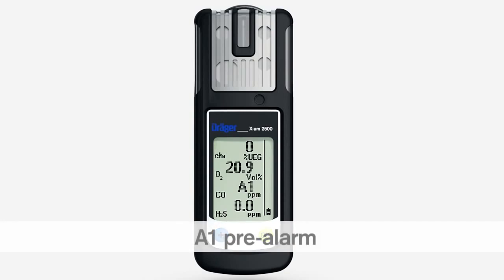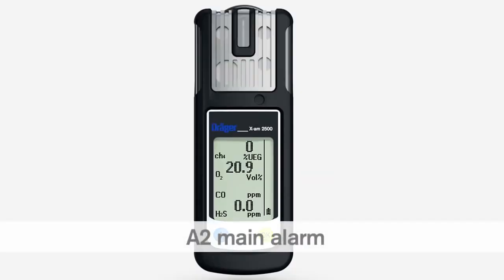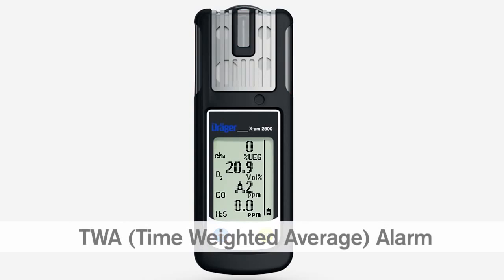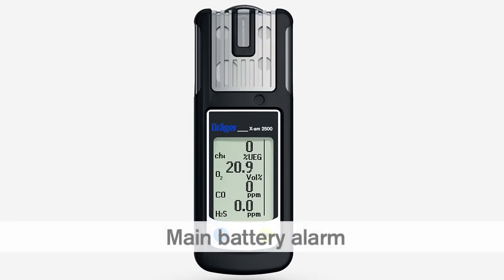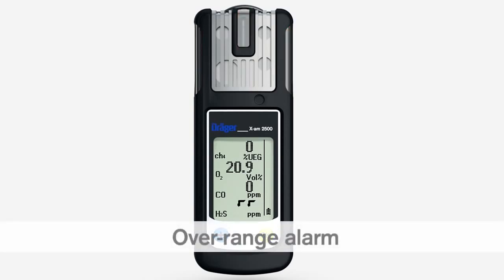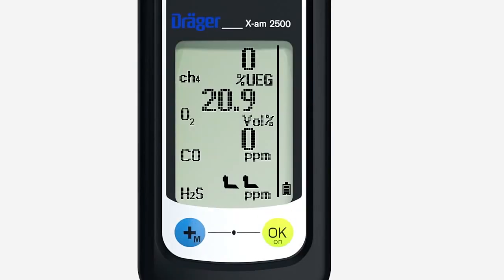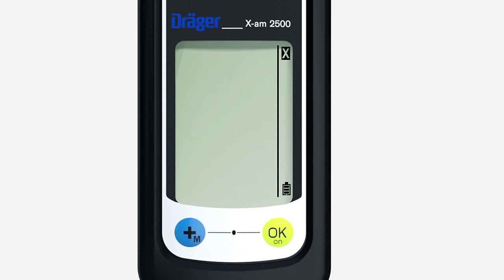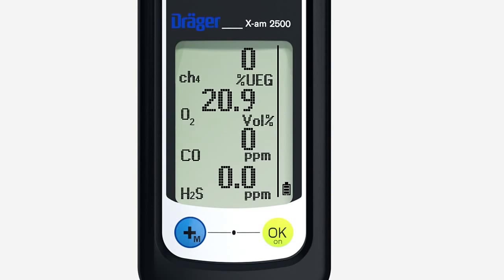Drager X-am 2500 - Alarms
Drager X-am 2500 многоканальный газоанализатор

Dräger X-am® 2500, позволяющий определять от 1 до 4 газов, — это экономически эффективный многоканальный газоанализатор для измерения концентрации горючих газов и паров, кислорода, а также токсичных газов, включая H2S, CO, NO2 и SO2.

Dräger X-am 2500 аттестован по взрывозащите для зоны 0, т.е. предназначен для обеспечения высокого уровня безопасности пользователя во взрывоопасных зонах. Конструкция датчика гарантирует, что газ может поступать в прибор сверху и сбоку, даже если прибор находится в кармане или если переднее входное отверстие закрыто.

Благодаря малому весу и эргономичной конструкции Dräger X-am 2500 удобно носить с собой. Простое управление и навигация по меню осуществляется двумя кнопками, что делает использование прибора интуитивно понятным, несмотря на его многофункциональность. Резиновое покрытие и противоударные датчики обеспечивают дополнительную защиту прибора при ударах или вибрации. Кроме того, Dräger X-am 2500 нечувствителен к воздействию электромагнитного излучения, например, от беспроводных устройств. Dräger X-am 2500 обладает пыле- и влагозащитой в соответствии с IP 67, поэтому полностью сохраняет работоспособность даже при попадании в воду.

Опциональный внешний насос с шлангом длиной до 30 м позволяет использовать прибор для контрольных замеров в резервуарах и колодцах или для поиска утечек. Внешний насос запускается автоматически при установке прибора. Возможно быстрое и простое переключение между режимами "Диффузия" и "Насос" без дополнительных инструментов.

Dräger X-am 2500 может работать со щелочными или NiMH аккумуляторами. Это обеспечивает надежную работу более 12 часов, а с аккумулятором большой емкости более 13 часов. В зависимости от требований, батареи могут заряжаться в мастерской или в автомобиле. Стандартное время работы без сенсора взрывоопасных газов — более 250 часов.